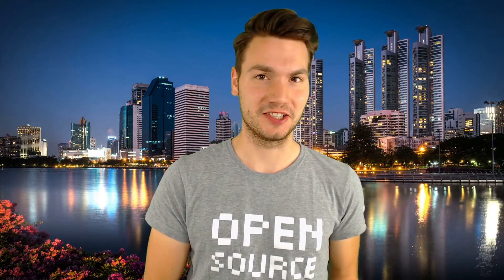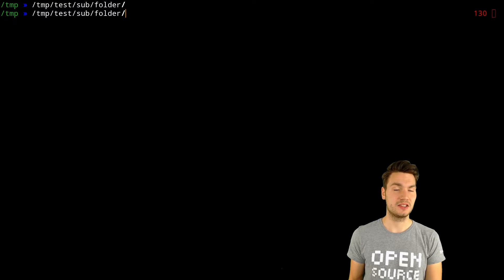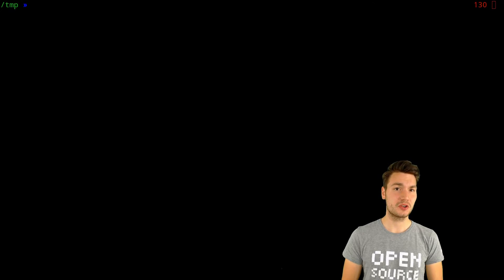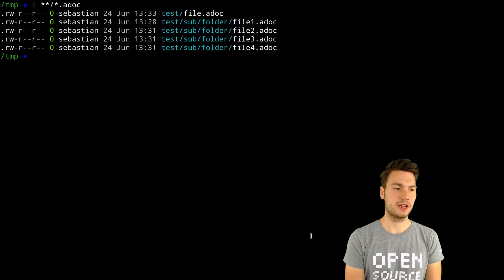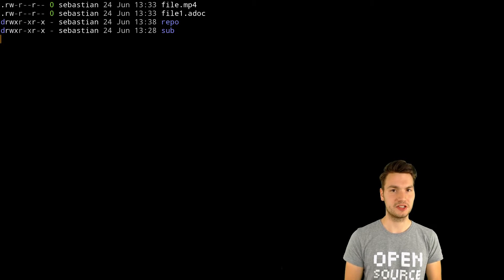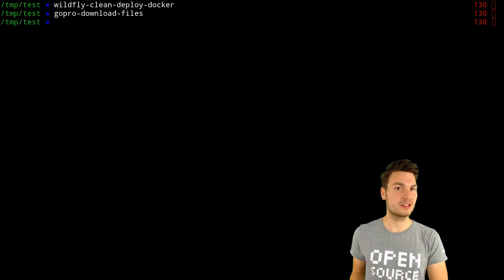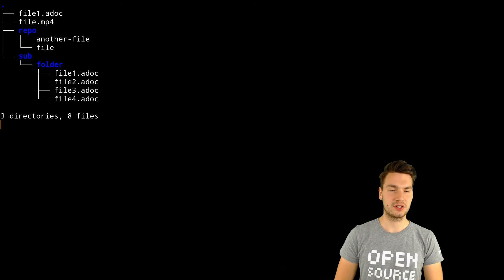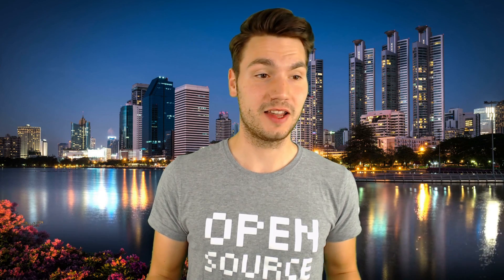Improving Your Unix Command Line Productivity With Zsh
In this video I'll show how to improve your Unix command line productivity with tips and tricks that helped me during my career as a software developer.